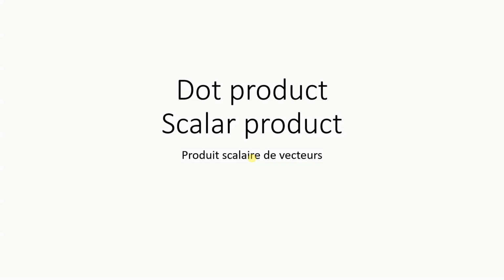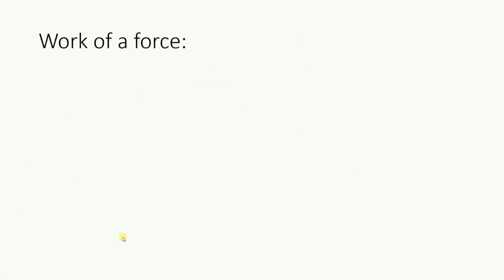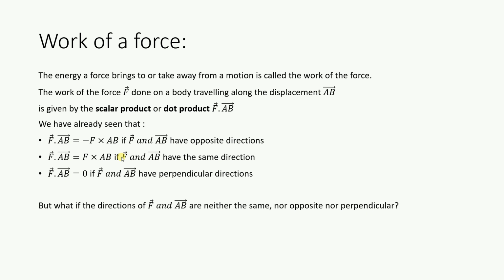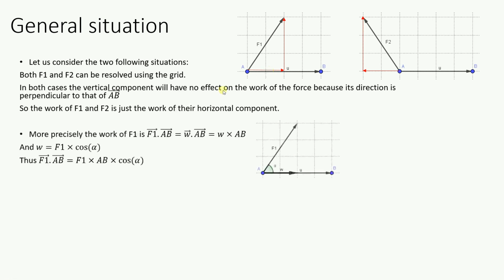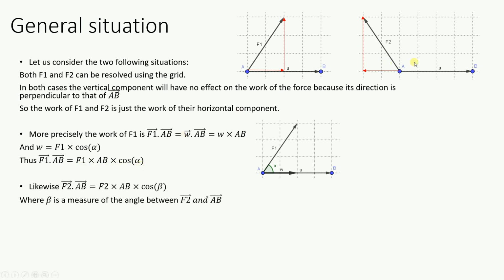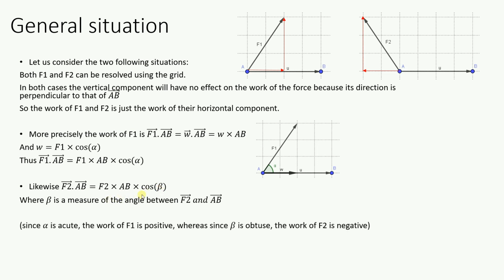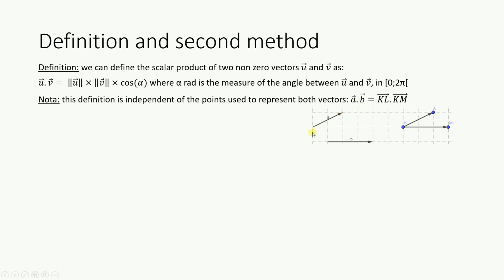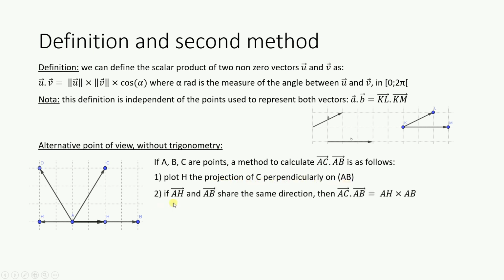scalar product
video pour la section euro anglais présentant le produit scalaire à partir du travail d'une force
(définition puis expression via la projection orthogonale)